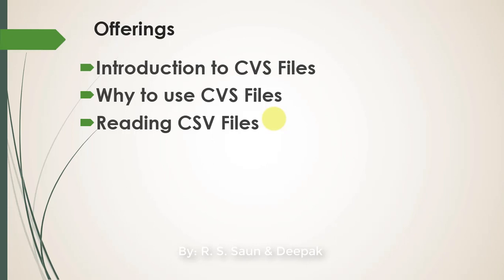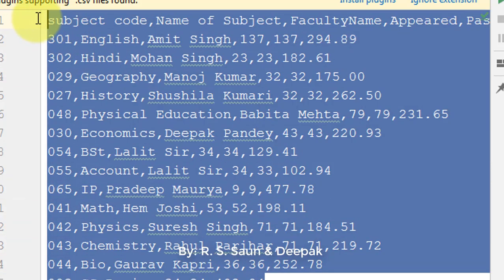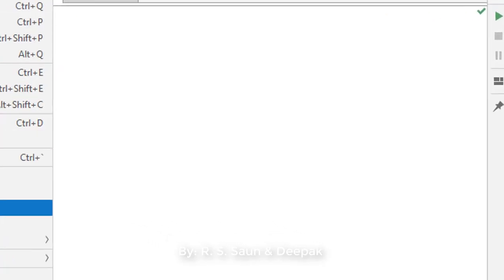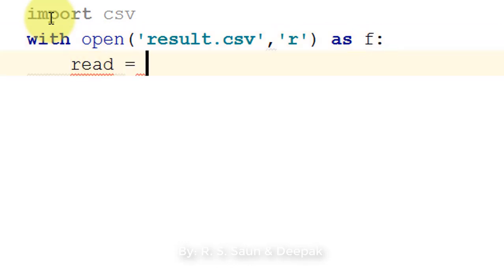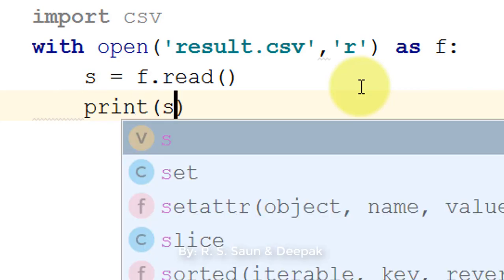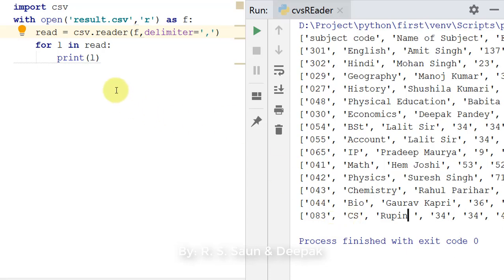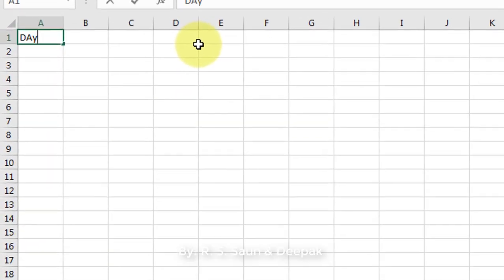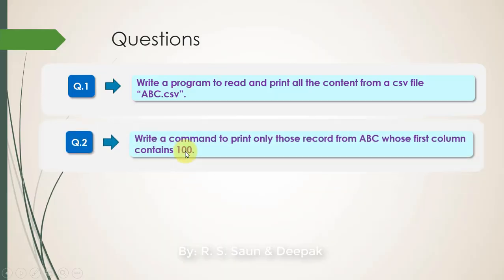Part 01 Reading CSV File using CSV module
CSV Files using CSV Module: This video contains  introduction to CSV File , why we use CSV files and reading  CSV, . This video is extremly help full for students learing python and want to undersand how CSV files can be read files and Class XII students having computer science (CS) as subject. This tutorial is based on latest CBSE Syllabus 2020-21.

Authors
 R.S. Saun  & Deepak Jukaria